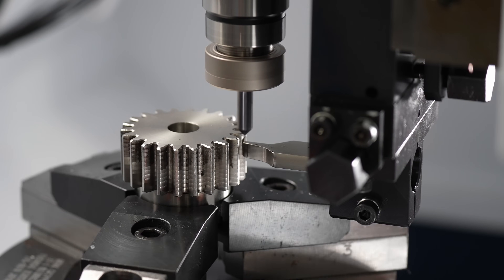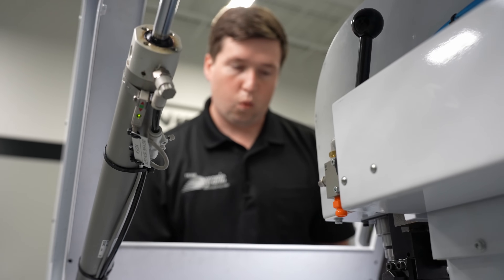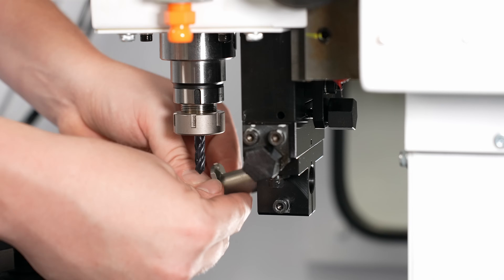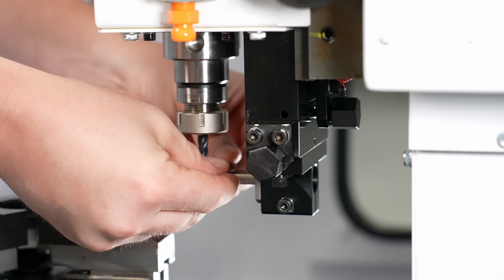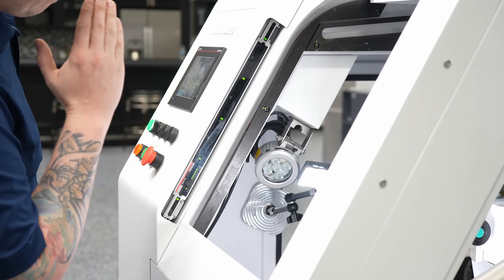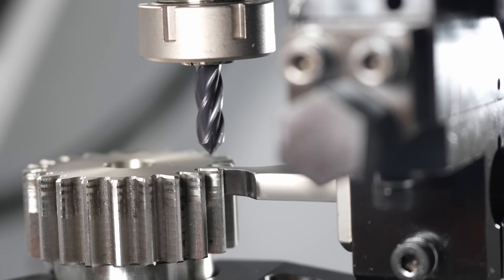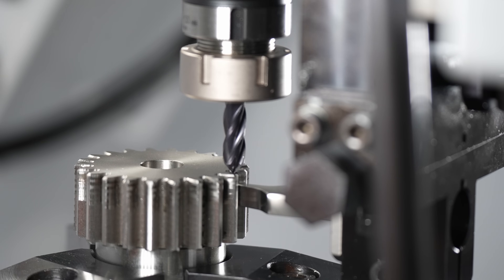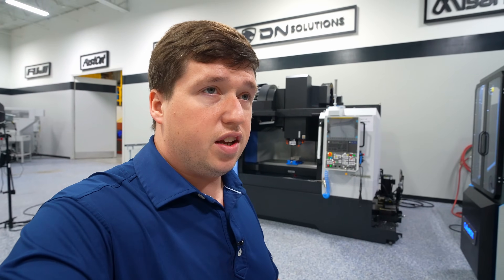COMPLEX process made EASY | Senjo Seiki Gear Deburring Machine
This machine makes a nightmare task an easy walk in the park and this video will walk you through everything you need to know about how it works! Hope you enjoy!

Follow Donnie at Dynamic!

Have any ideas on topics you would like me to cover? Let me know down in the comments below